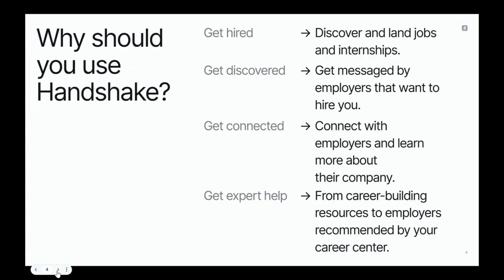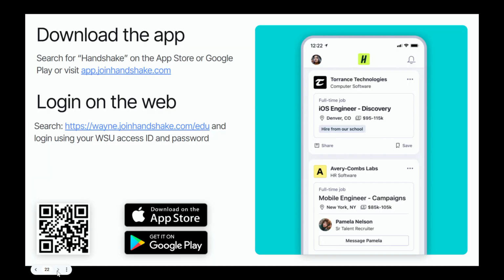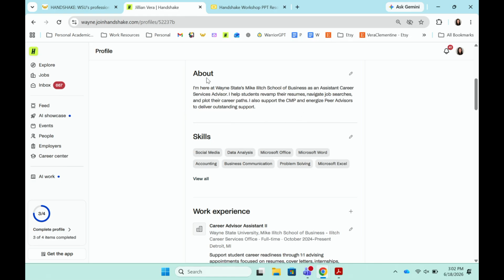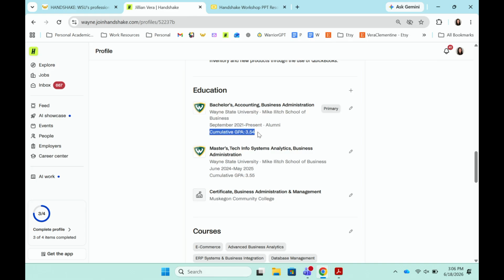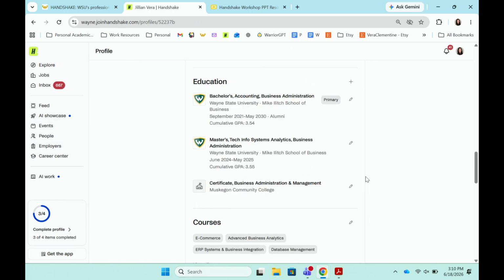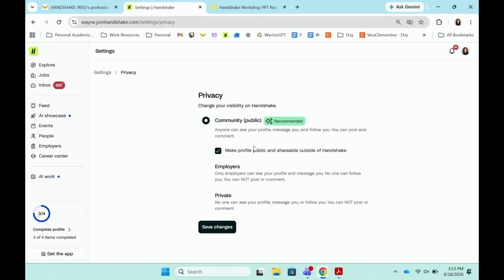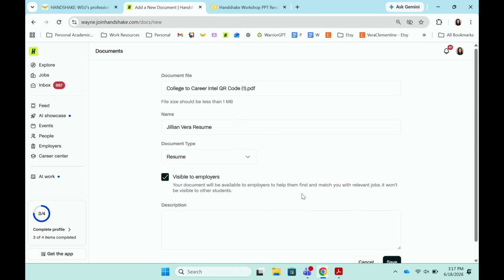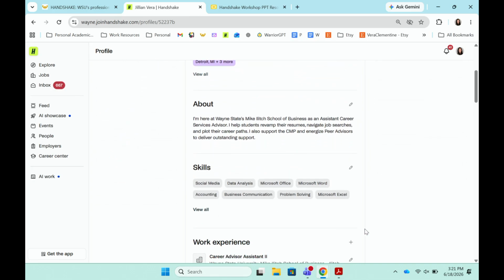Handshake 101: Set Up Your Profile the Right Way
Your Handshake account already exists, but is it actually working for you?

In this first video of the Handshake Beginner Journey Series, Ilitch School Career Services walks you through the key steps to set up your Handshake profile the right way. You’ll learn how to check your visibility settings, complete the profile fields that matter most, add career interests, and upload your resume correctly.

The purpose of this video is to help you build a stronger foundation in Handshake so recruiters can find you and so your profile is ready before you start searching for jobs, internships, and networking events.

After watching, your action step is simple: add at least one experience, one organization, one skill, and set your visibility to Employers or Community.

Need support with your career next steps?

Ilitch School Career Services supports Mike Ilitch School of Business students with resumes, interviews, job and internship searches, career exploration, networking, professional development, and more.